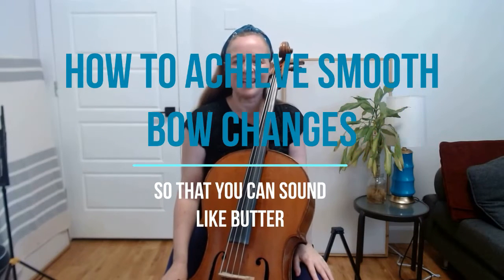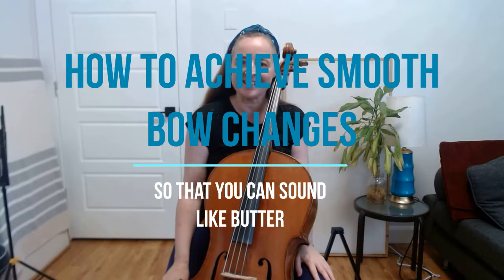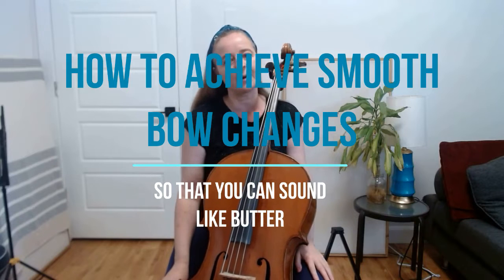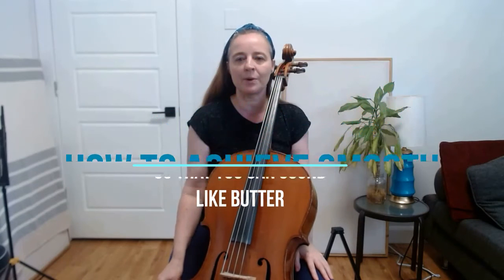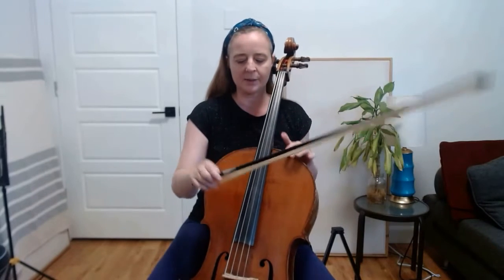How to Play with Smooth Bow Changes So That You Can Sound like Butter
In this video, you will discover the easiest way to play with smoother bow changes on your cello.

If you are an adult cellist who wants to discover the most powerful mind & body tools to level up your  cello playing then check out this exclusive free training for adult cello players of all levels...

🎵3 Powerful Mind & Body Secrets to Play Cello with Total Confidence, Flexibility & Fun

⬇️Grab your exclusive free training here⬇️

Your cello coach, Mea On this channel, you can find everything you need to know about how to play the cello. You will learn how to play better on the cello using mind and body techniques that will help you play faster, play with better tone, play with better intonation, how to play in a cello ensemble, how to play your favorite music on the cello, how to warm up on the cello, how to warm-up your body before you play, what scales to play on the cello, what cello lessons to watch and the best tutorials on cello playing. You will also learn to improvise on the cello, play and compose your own music on the cello, learn ways to play the cello as an adult, and advice for adult cello players. You will learn to play with more expression on the cello and with better dynamics. You will learn about how to play songs like “The Swan” and other popular cello songs. You will also learn how to play like your cello heroes such as Yo-Yo Ma, Rostropovich, Pablo Casals, or the 2 Cellos. If you are a Hauser fan. I can teach you how to play like Hauser! You will also learn about the different kinds of music you can play on the cello like classical music or rock, folk, pop jazz, and metal cello. You will find free workshops and training for cellists on different topics and you can listen to my online cello students play cello music. You will learn about pizzicato on the cello, slurs on the cello, and different kinds of bowing like hooked bowing and spiccato. You can learn about cello equipment and instruments. You can also learn how to prepare for a cello performance and how to deal with performance anxiety.